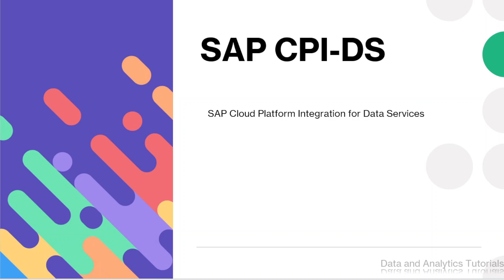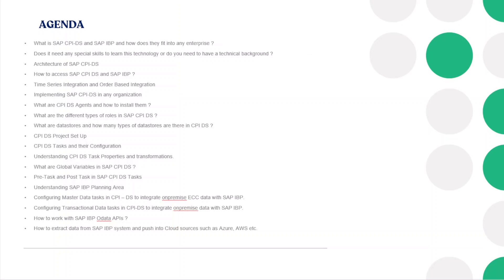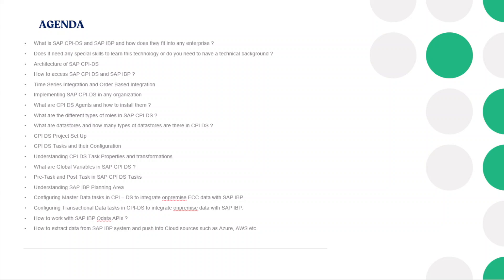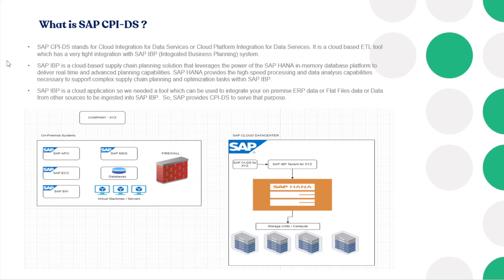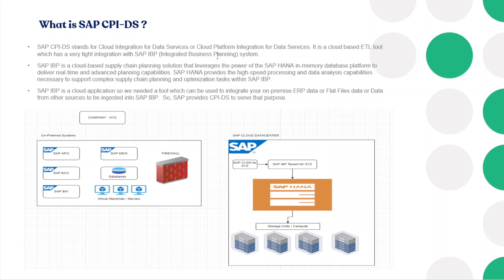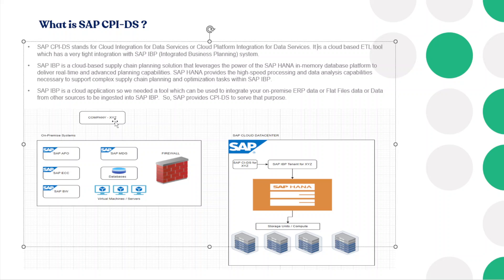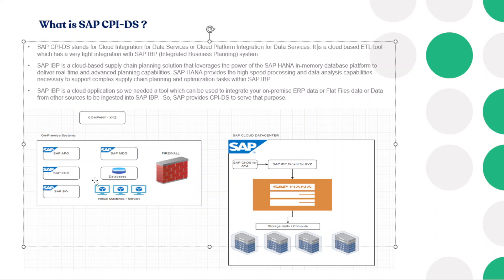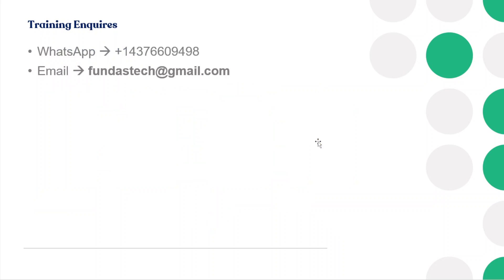SAP CPI DS Tutorial - Learn in 7 Days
This is a series of Videos to cover SAP CPI DS Implementation with SAP IBP.

For any training enquiries, please contact